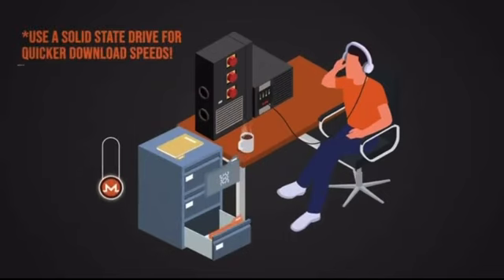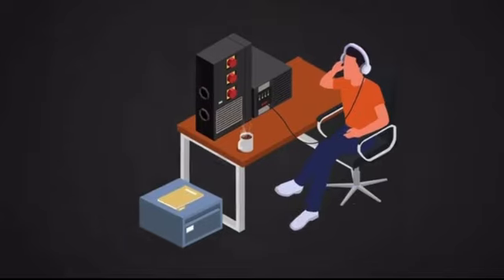The importance of nodes in a network